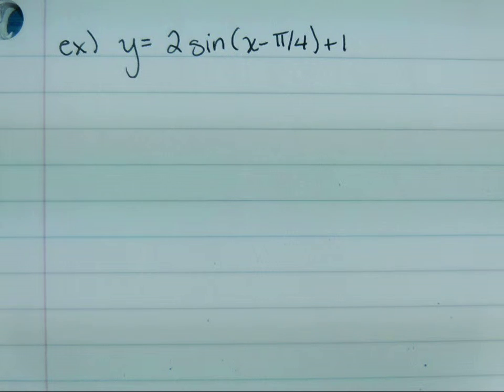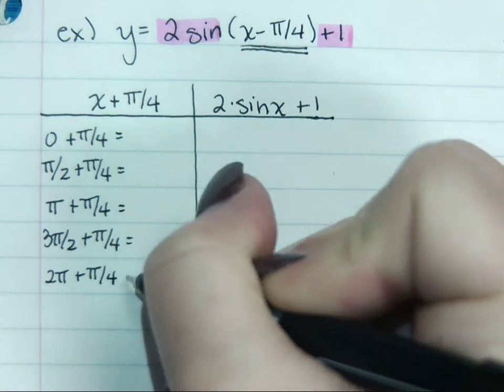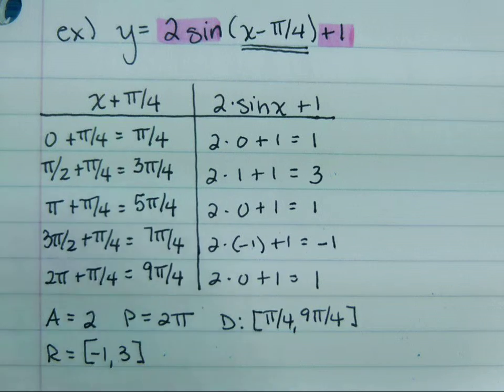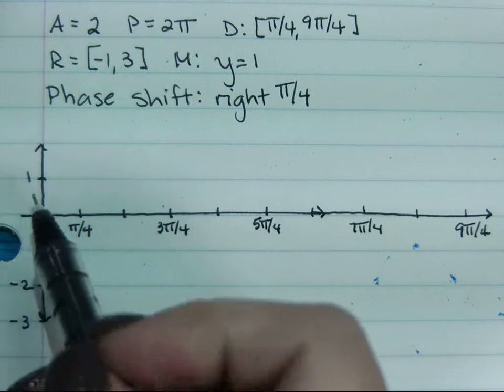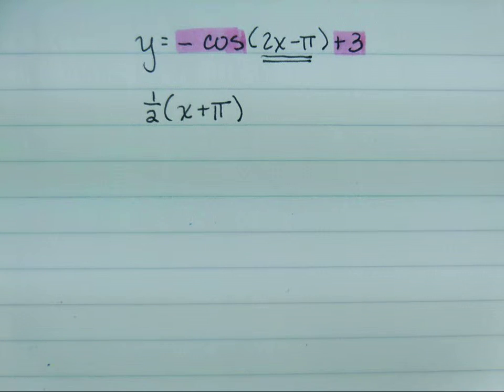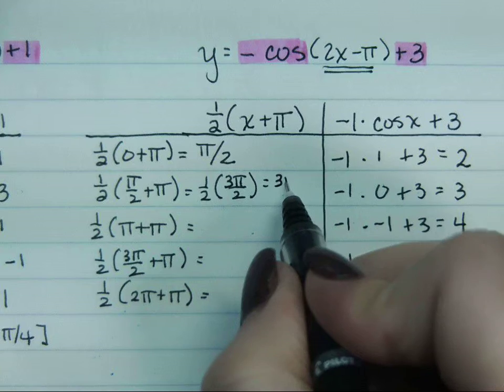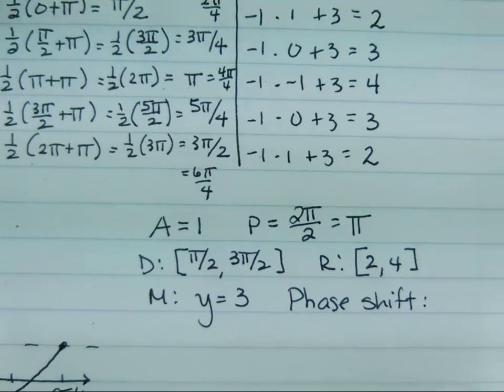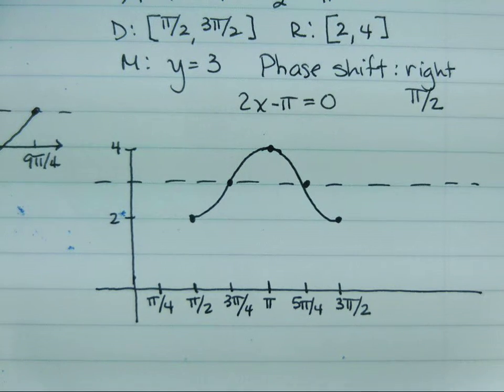Sine and Cosine Functions Phase Shift Changes 2